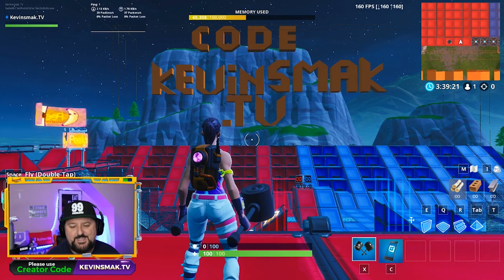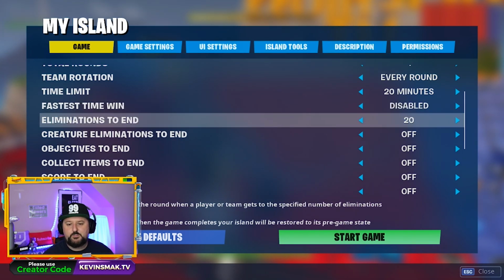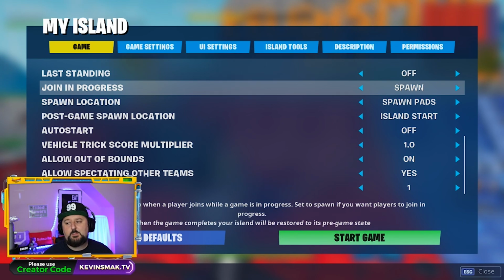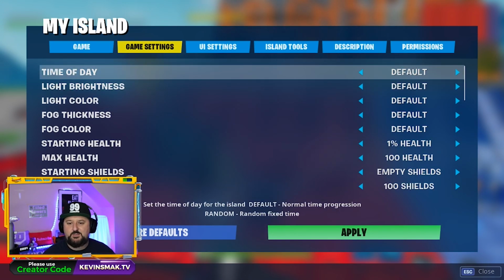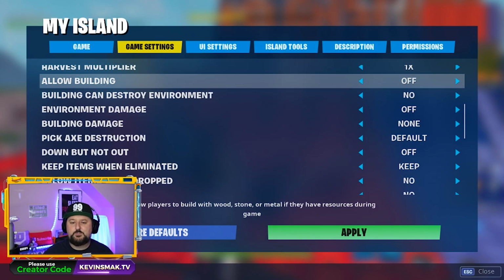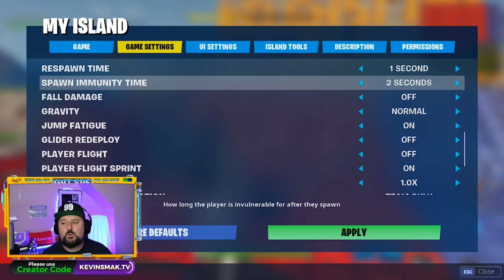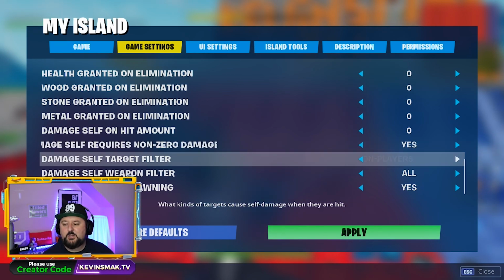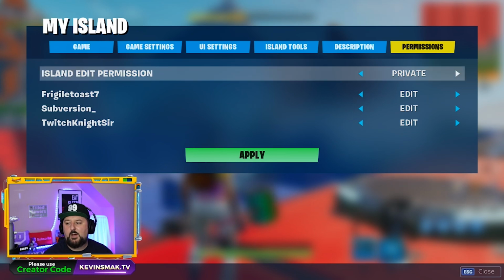Fortnite Creative Mode Tutorial - ALL Island Settings - STOP Griefers! 2019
Fortnite Creative Mode Tutorial - ALL Island Settings - STOP Griefers! 2019  This is the complete guide on how to change your settings on Fortnite Creative Mode.  This is on PC but the setting changes are the same on PS4, Xbox, Mobile and Nintendo Switch.
▬▬▬▬▬▬▬▬ Lower Ping ▬▬▬▬▬▬▬▬▬▬
Lower your ping with NoPing.
▬▬▬▬▬▬▬▬ Support ▬▬▬▬▬▬▬▬▬▬▬▬
Fortnite Creator Code: Kevinsmak.TV
▬▬▬▬▬▬▬▬ My Equipment ▬▬▬▬▬▬▬▬▬▬
     ▬▬▬▬▬▬▬▬ ✓ Streaming ▬▬▬▬▬▬▬
     ▬▬▬▬▬▬▬▬ ✓ Computer ▬▬▬▬▬▬▬
CYBERPOWERPC BattleBox Ultimate:
     ▬▬▬▬▬▬▬▬ ✓ Monitor(s) ▬▬▬▬▬▬▬
     ▬▬▬▬▬▬▬▬ ✓ Keyboard ▬▬▬▬▬▬▬
     ▬▬▬▬▬▬▬▬ ✓ Mouse ▬▬▬▬▬▬▬
     ▬▬▬▬▬▬▬▬ ✓ Headset ▬▬▬▬▬▬▬
HyperX Cloud Flight Wireless Gaming Headset
     ▬▬▬▬▬▬▬▬ ✓ Camera ▬▬▬▬▬▬▬